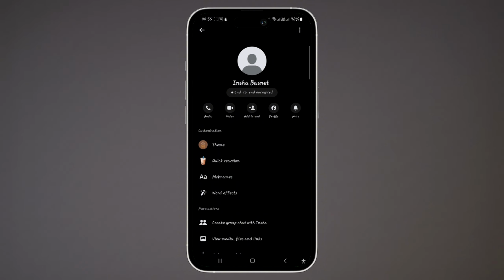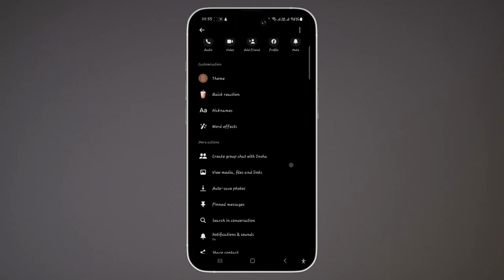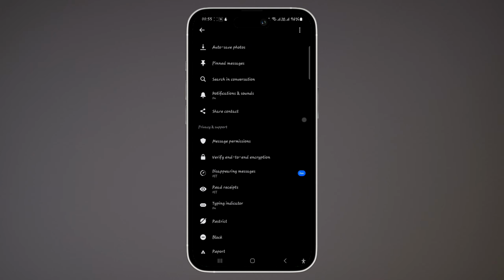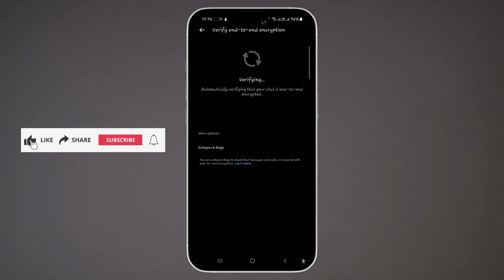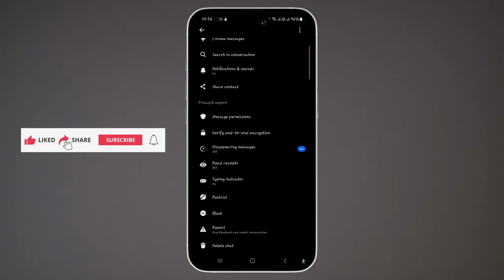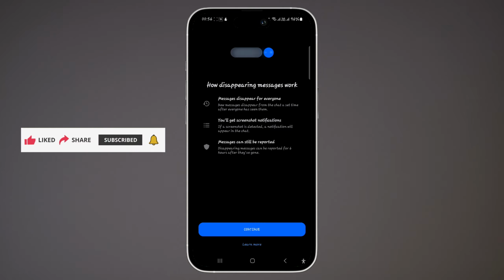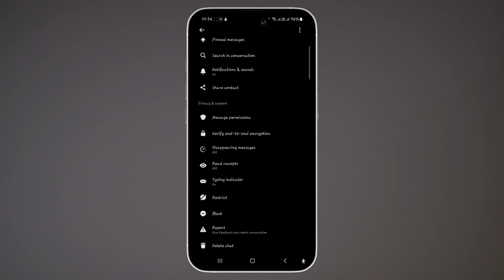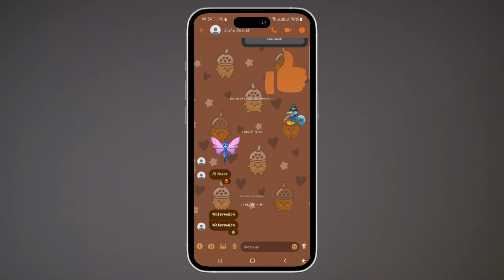How to Enable and Disable Secret Conversation in Messenger - New Messenger Update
Want to keep your chats private on Facebook Messenger? 🔐💬 This step-by-step guide will show you how to enable and disable Secret Conversations in Messenger using the new Messenger update — so you can take full control of your privacy and secure messaging.

What You’ll Learn in This Video:
✅ What Secret Conversation is in Messenger
✅ How to turn ON Secret Conversations (new update)
✅ How to turn OFF / disable Secret Conversations
✅ How end-to-end encryption works in Messenger
✅ Tips to keep your Messenger chats safe and private

Whether you’re concerned about privacy, switching phones, or just exploring Messenger’s latest features, this tutorial makes it simple and easy to understand.

📌 Chapters:
⏱ 0:00 - Introduction
⏱ 0:10 - How to Enable and Disable Secret Conversation in Messenger